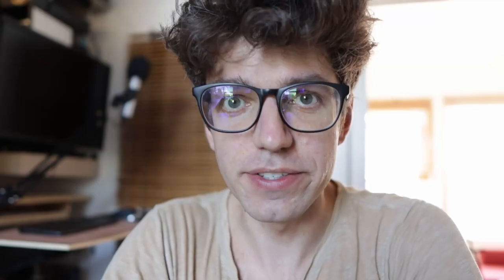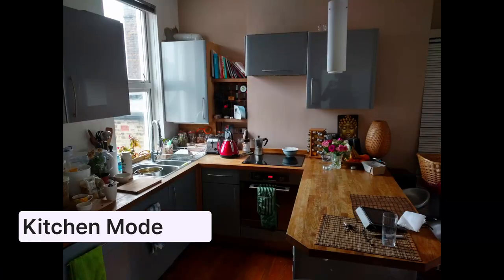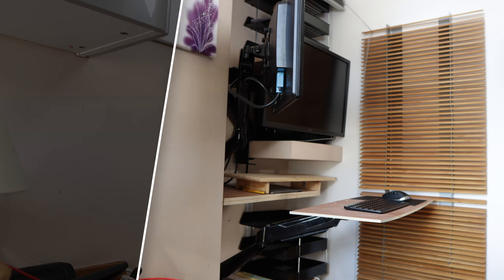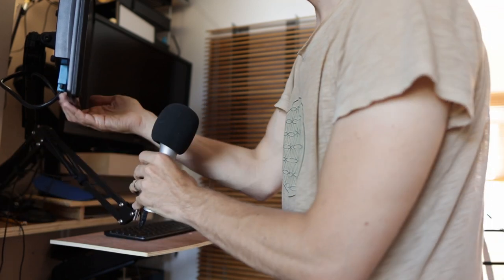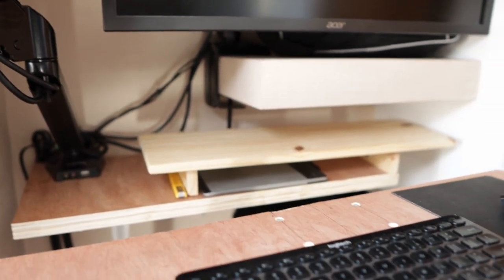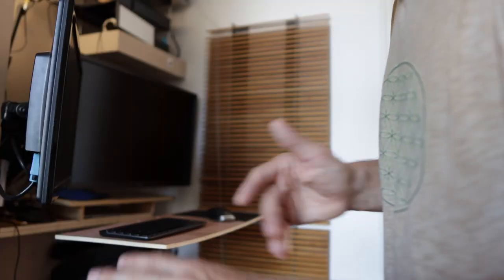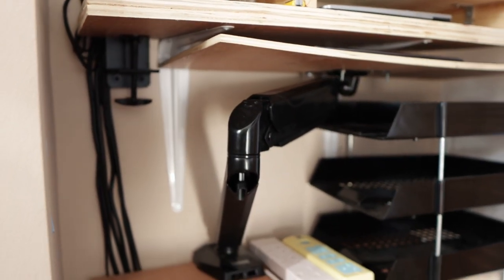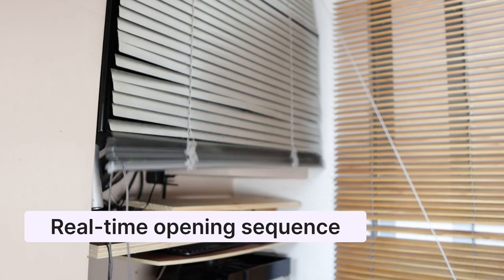2 Monitor Sit Stand Computer Workstation In A Tiny Nook!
My point with this video is that you should design and customise everything! Make your space work for you! Especially if you work from home for extended periods of time.

Long time ago, while living in a small London apartment, I decided that I can have a full size desk with  full size computer, in my kitchen, hidden when desired, exposed when needed. It was the perfectly imperfect desk.  A little finicky, it took a minute to set up, but definitely better than not having a desk. All it took is a few shelves, and a few monitor arms and quite a bit of planning. In the end, I've realised that it is like all other design projects, architectural, or otherwise.

00:00 - How I came up with the idea and how it works
02:05 - Customize everything! Design is the same no matter the scale
03:01 - How I use this desk setup
04:14 - Sitting and standing desk & keyboard tray
06:00 - cable management & accessories
08:07 - Final inspirational thoughts & real-time opening and closing